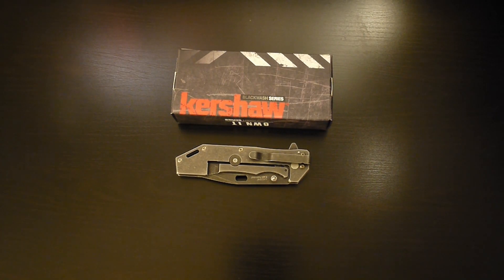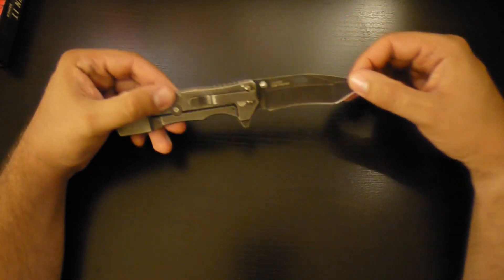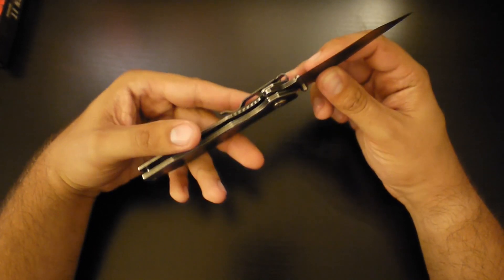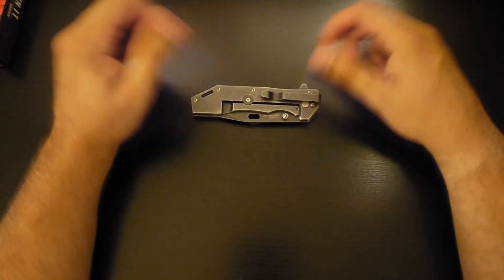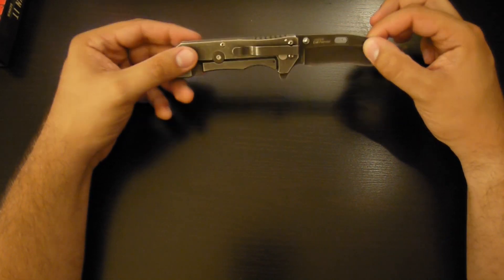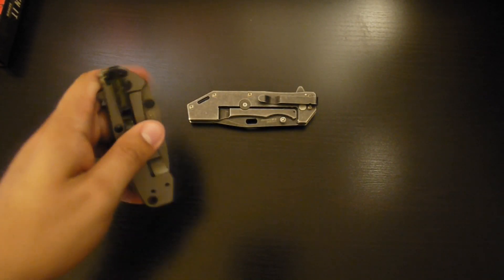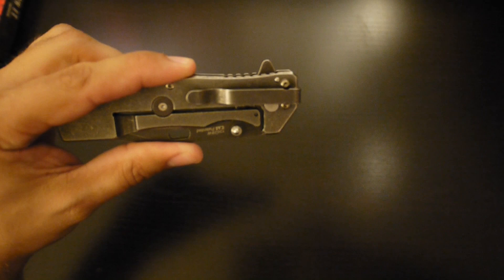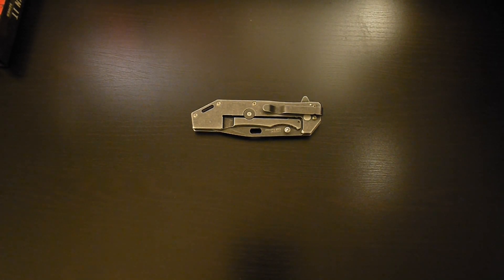Kershaw Lifter Review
Review of the Kershaw Lifter 1302BW